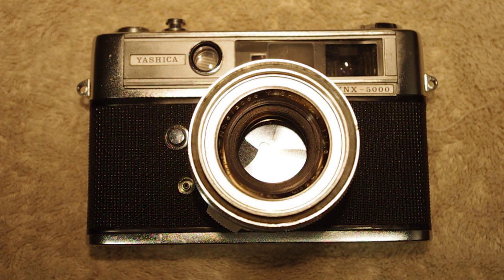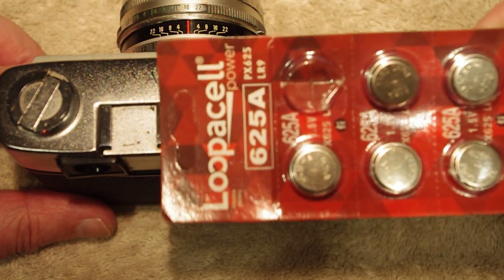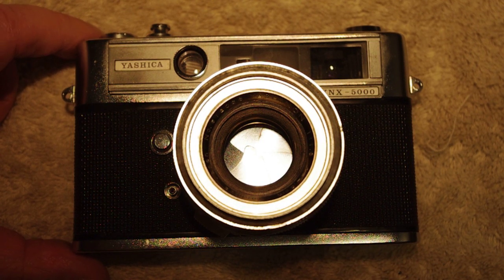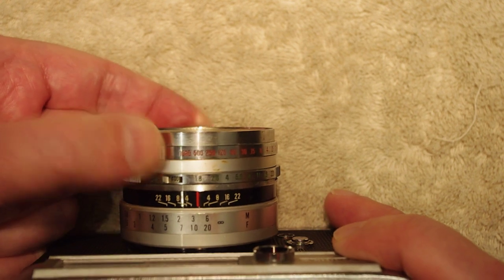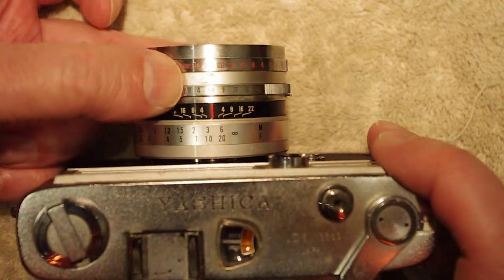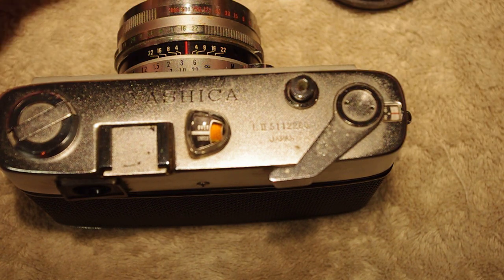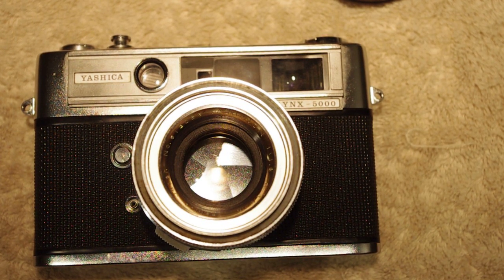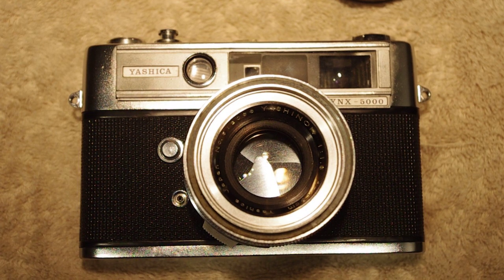TEST ROLL Yashica Lynx 5000 - PART ONE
yashica lynx 5000

ran a roll of 24 exp ilford hp5+ thru using sunny 16 exposure settings

rangefinder camera
bright viewfinder and brightlines ( less than 1.0 mag )
strong rangefinder patches
really fun to shoot

4.5 cm lens
f 1.8 - 22
shutter B 1s - 1/1000s (1/60s and longer inaccurate)
light meter (inoperative)
battery px625

PART TWO of this video coming in a few hours after the film is done drying  to include first thoughts and photo gallery